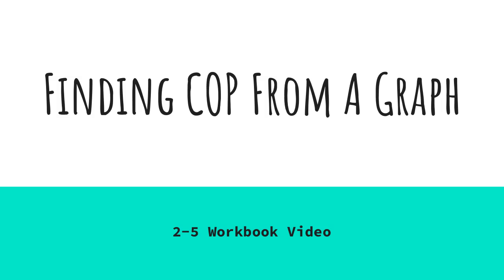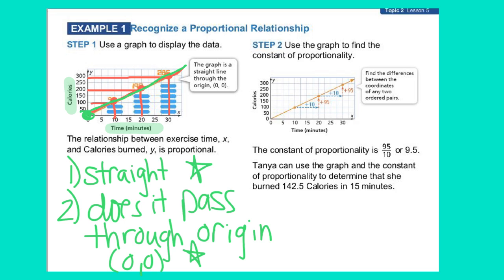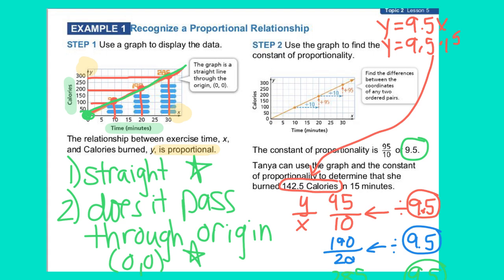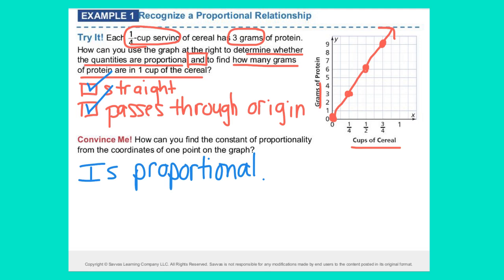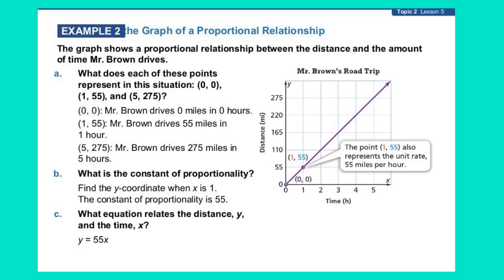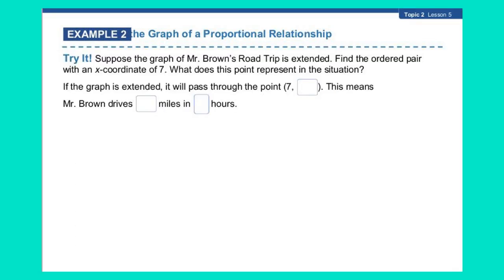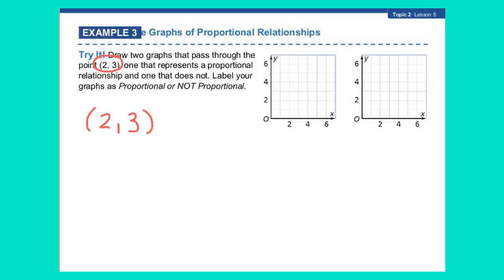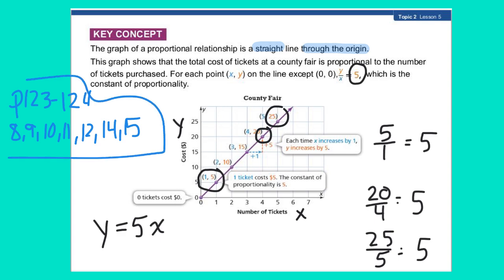Finding COP From A Graph